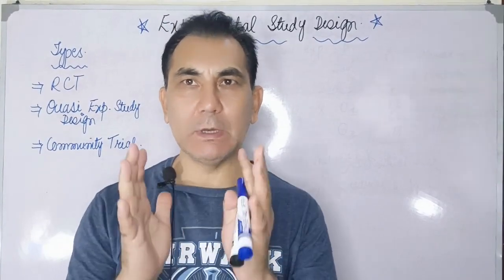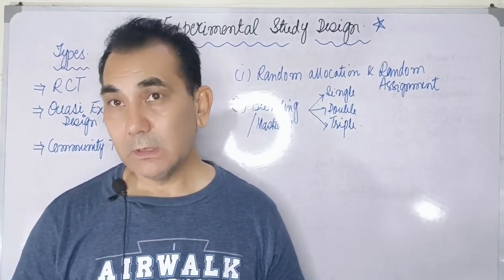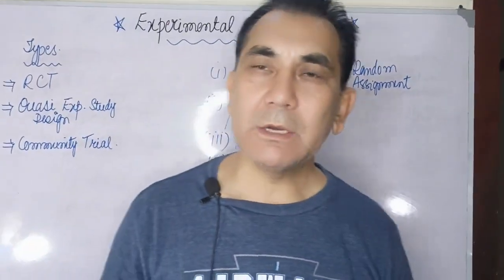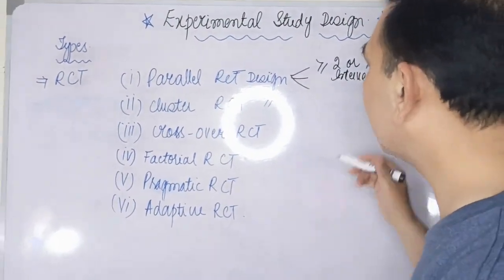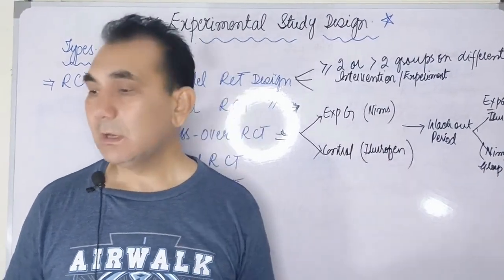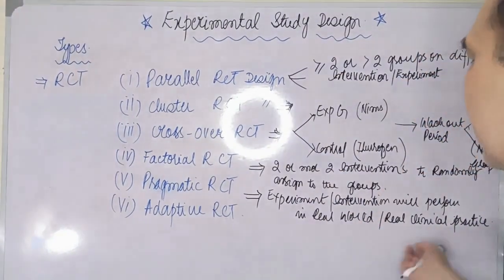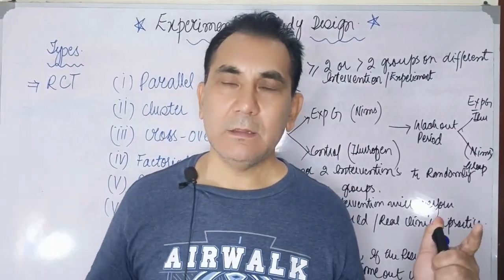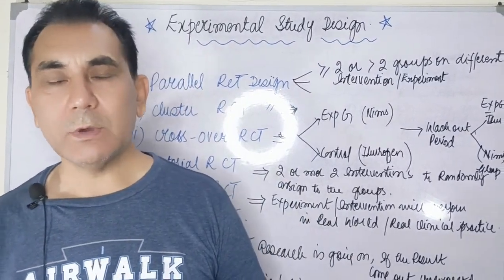I Tried RCT for 30 Days and Found Surprising Secrets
Welcome to this comprehensive video on Experimental Study Design, focusing on Randomized Controlled Trials (RCT) and its various types. Whether you're a student, researcher, or health professional, understanding RCT and its types is crucial for conducting high-quality, evidence-based research. In this video, we explain Parallel RCT, Crossover RCT, Factorial RCT, Cluster RCT, Pragmatic RCT, and Adaptive RCT with real-life public health examples. Learn how each type of RCT design works, when to use them, and how they differ in structure and purpose. This is your one-stop guide to mastering experimental study design in research.